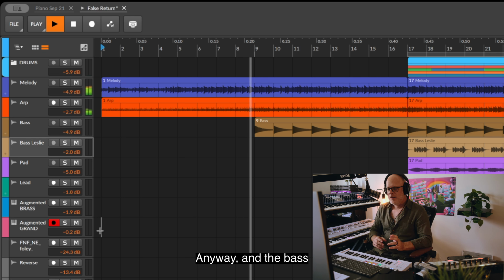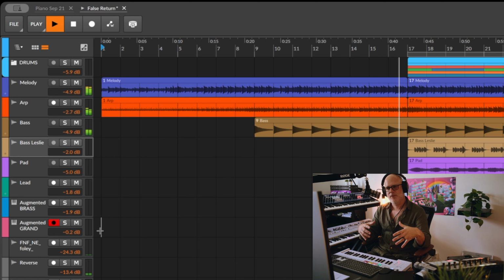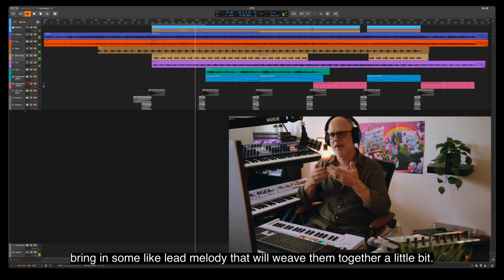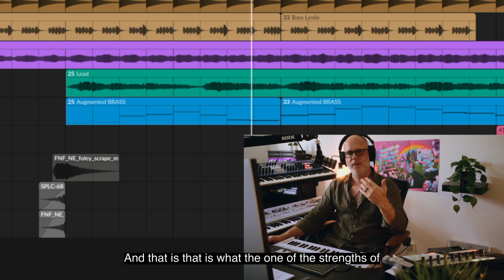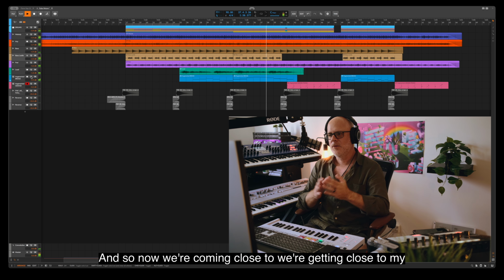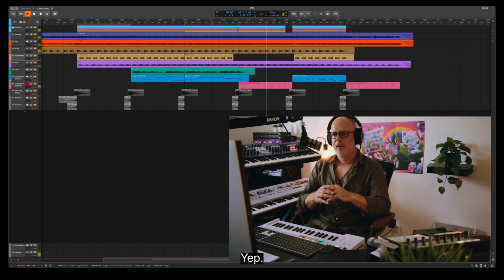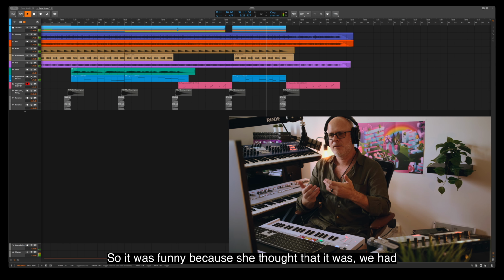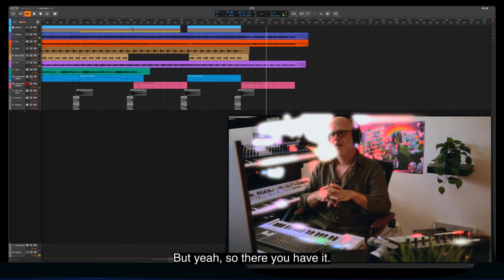Chords That Shouldn't Work Together But They Do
In this video, I look at the first song of my new EP and break down the concept behind the technique I used to compose the chord progression, often referred to as the Chopin method, which is a way to line up chords that don’t necessarily fit in a diatonic key, yet feel closely related. The voices are lead from one to the next with the focus on the movement and without a key in mind. Link to the release